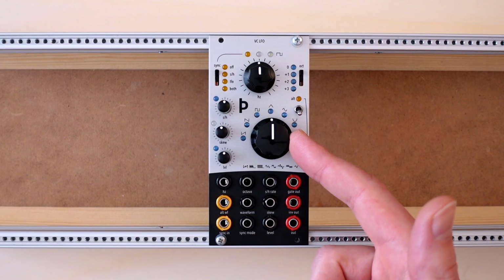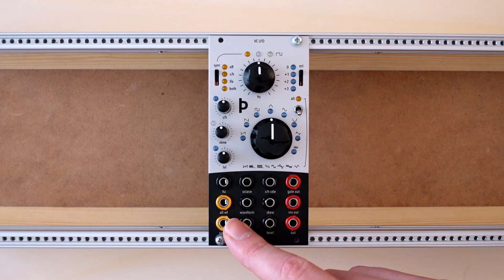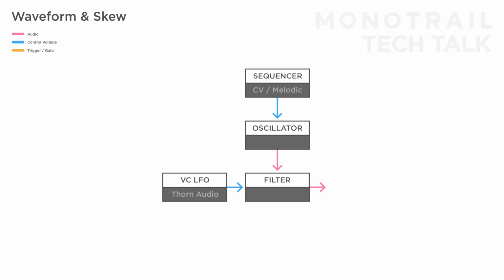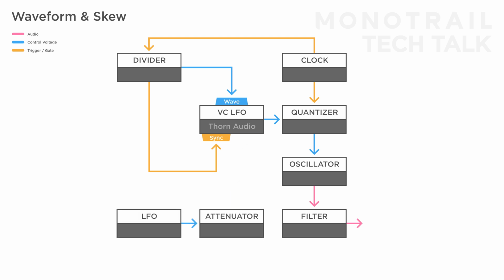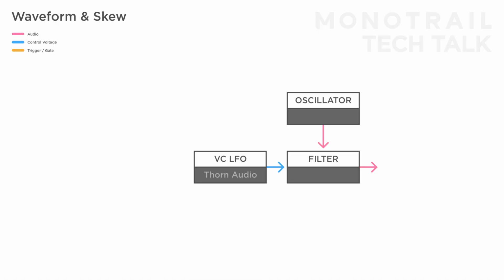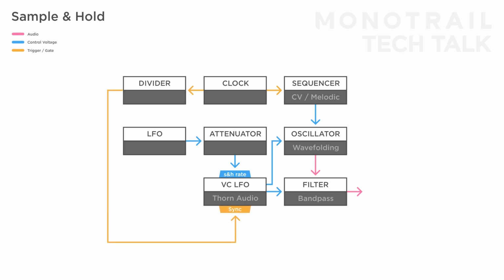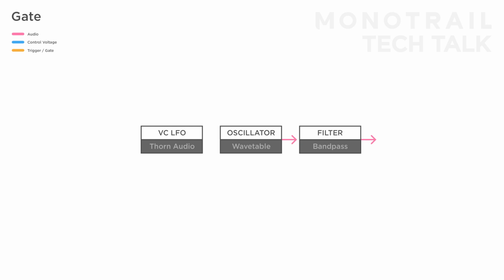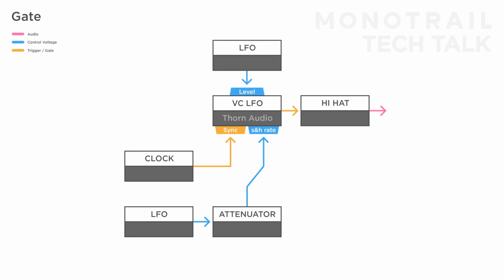Complex LFO and voltage generator, is it worth it? – with Thorn Audio VC LFO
The Thorn Audio VC LFO brings low frequency modulation to the next level. It offers voltage control over all it’s parameters, not just the frequency. So you can modulate things like waveform selection, waveshape, and frequency multiplications. Beside that it offers noise, slow random voltages and an integrated sample & hold circuit. All together the VC LFO is more of a complex voltage and pattern generator!

Timetable:
00:00 – Intro & sounds
01:12 – VC LFO Overview
06:06 – Waveshape & Skew
11:44 – Sample & Hold
15:54 – Gate out
18:16 – Final thoughts

Special thanks to Legendary & Crazy Patrons:
Michael Rutchik
Wayne Cowan
Steve Williams
Glnds
Kickroot